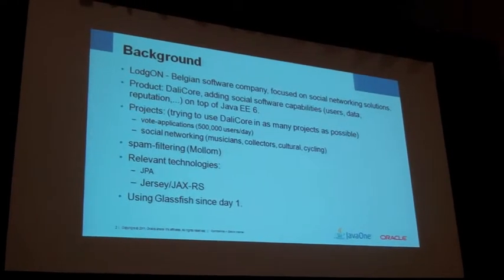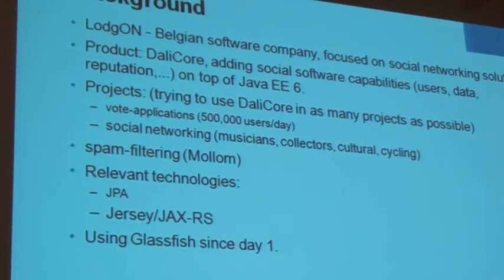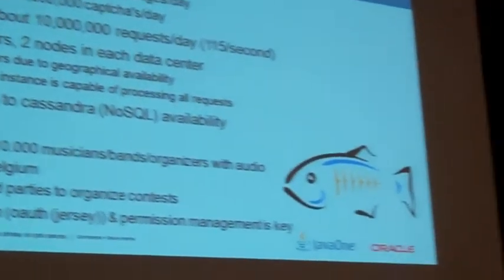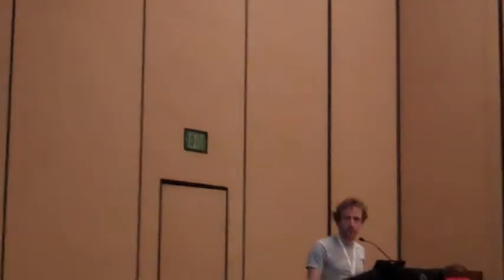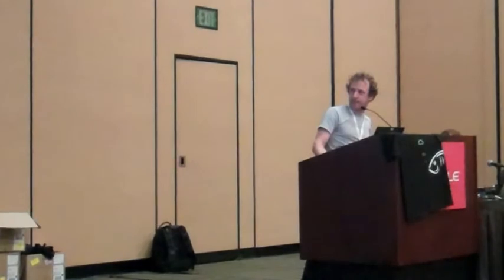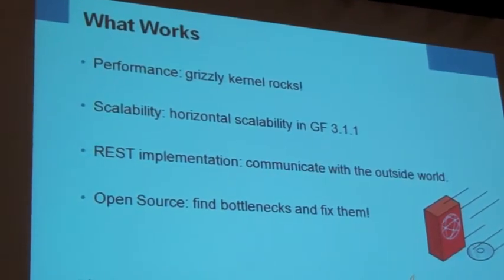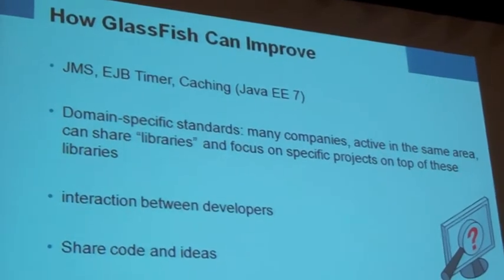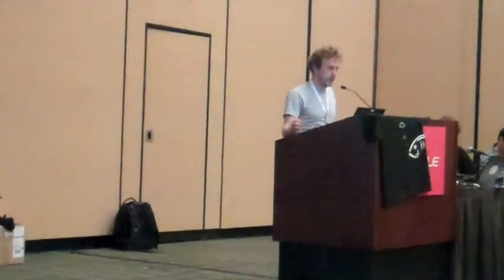LodgON Success Story - GlassFish Community Event at JavaOne 2011